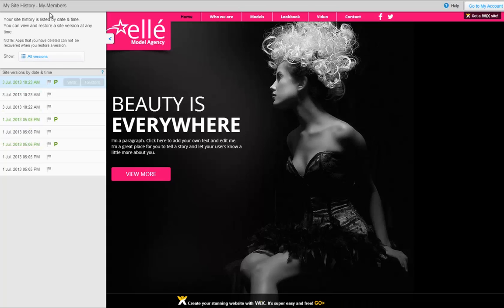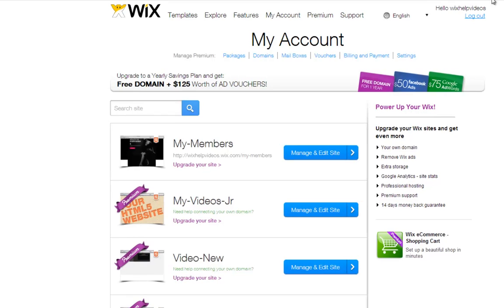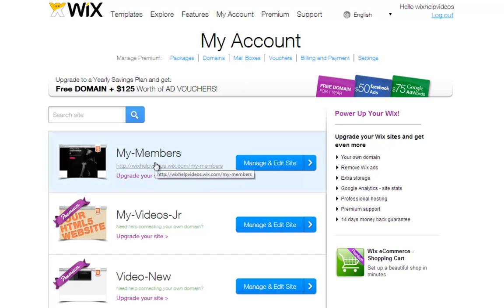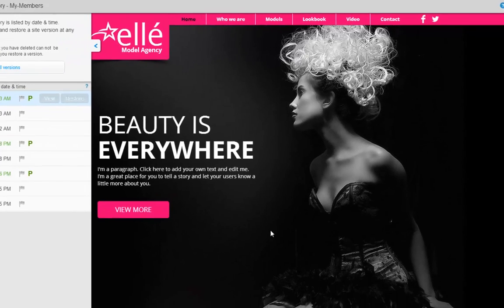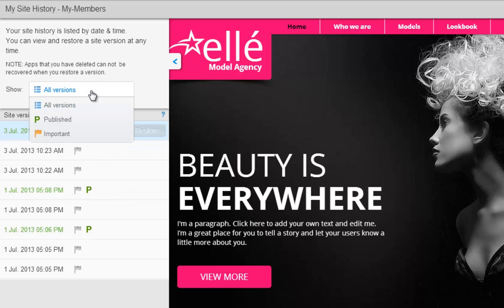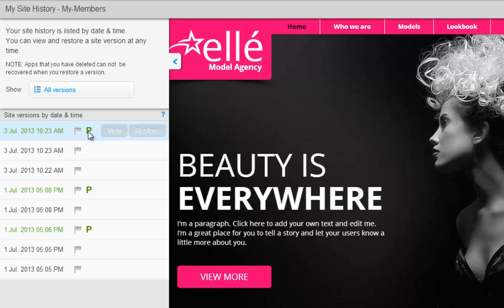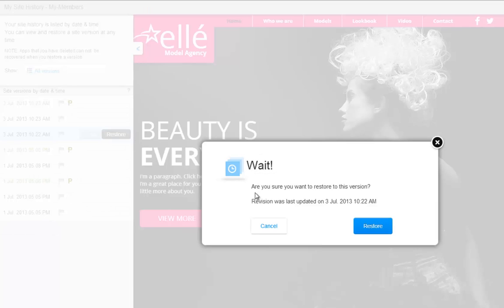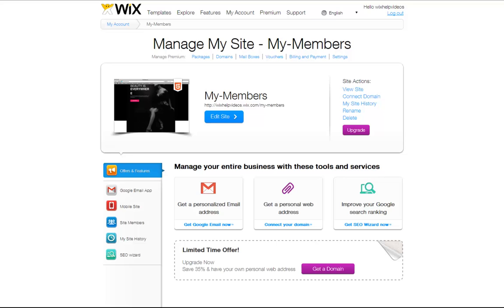HTML Website Builder | Site History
Learn how to restore a previous version of your Wix Site through your My Account Dashboard! You can see an overview of all your edits and changes you have made in your Wix Site. You can view, flag as important, and restore a prior version of your site.

Go ahead and start creating your free HTML Site! Sign up to Wix.com for free!